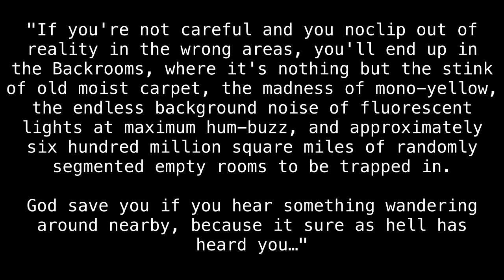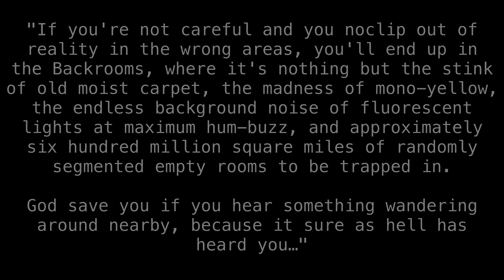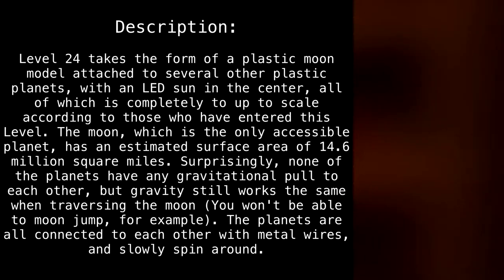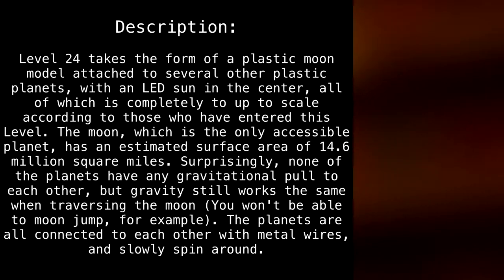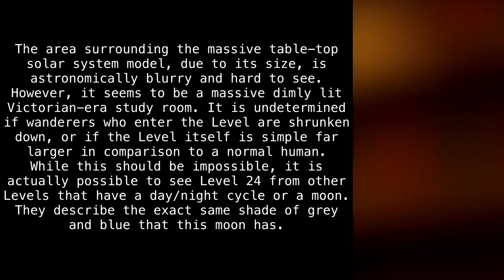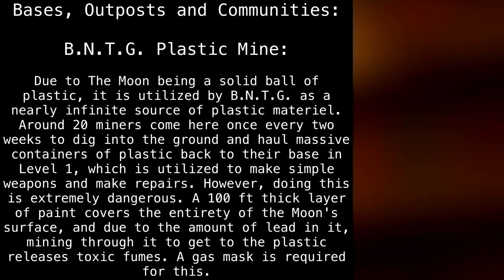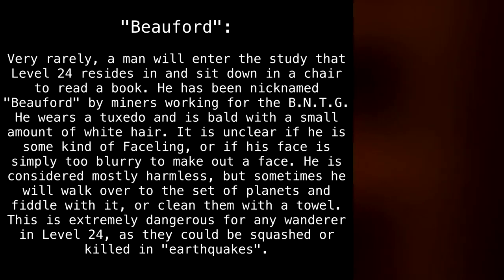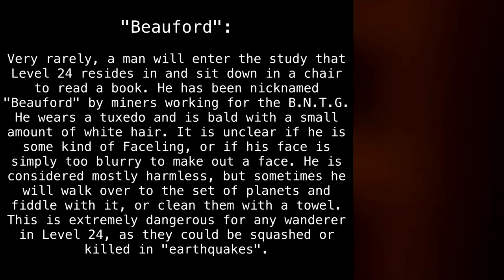Level 24 "The Moon" [Backrooms Wikidot]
the MOOOOOOOON

Article by "1000dumplings".

Picture taken by quinn.anya".

Sections:
00:00 - Introduction
00:36 - Classification
01:01 - Description
02:24 - Bases, Outposts and Communities